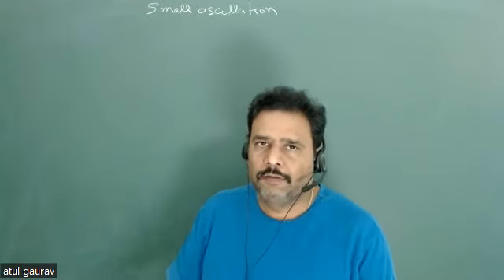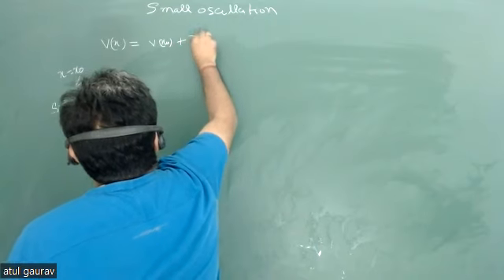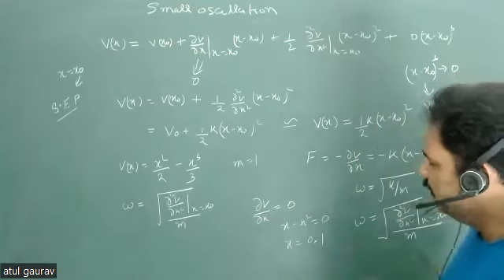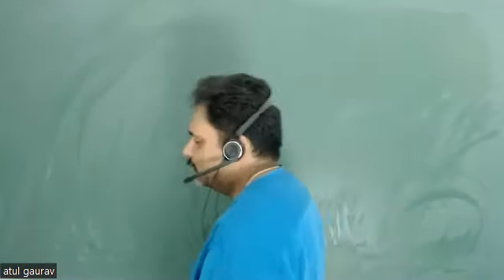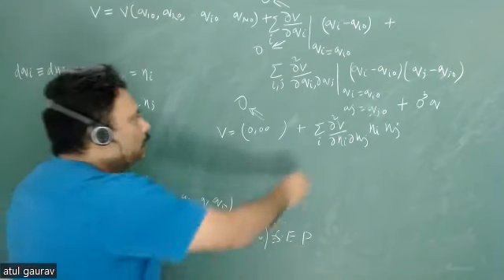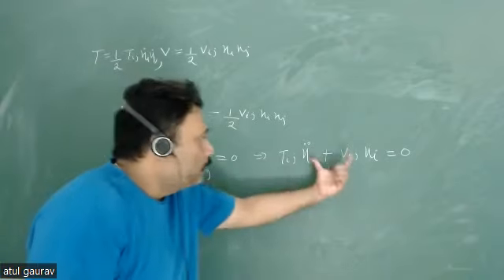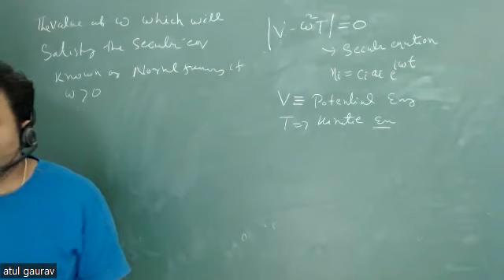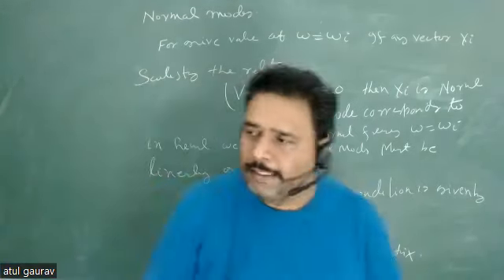Classical Mechanics: Small Oscillation Lecture | CSIR NET & IIT JAM Physics Preparation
Dive into the topic of Small Oscillations in Classical Mechanics with this in-depth lecture, designed specifically for students preparing for CSIR NET and IIT JAM exams. This video covers the essential principles of small oscillations, including the derivation of equations of motion, harmonic motion, and applications to various physical systems. Whether you're a beginner or need a refresher, this lecture will help you build a strong foundation to tackle small oscillation problems in both theoretical and practical contexts.

Join us in this Pravegaa Education session and enhance your understanding of classical mechanics for CSIR NET Physics and IIT JAM Mechanics.